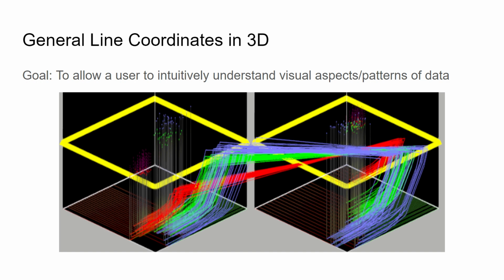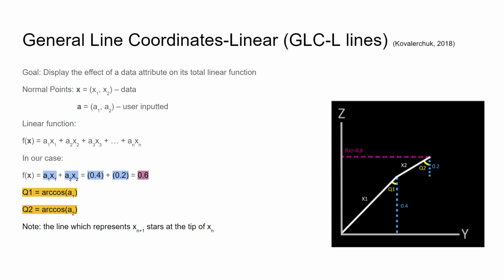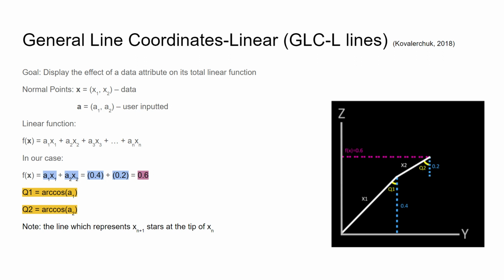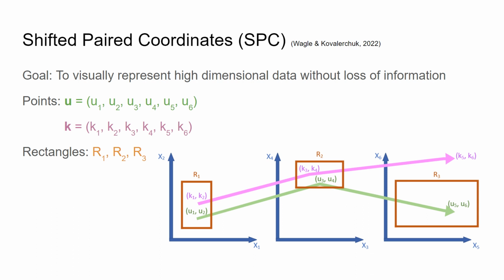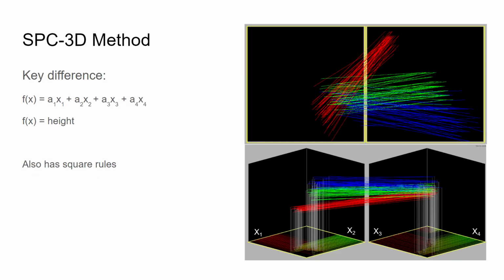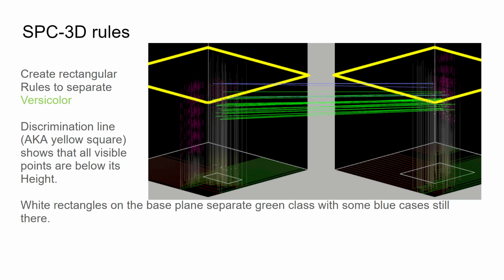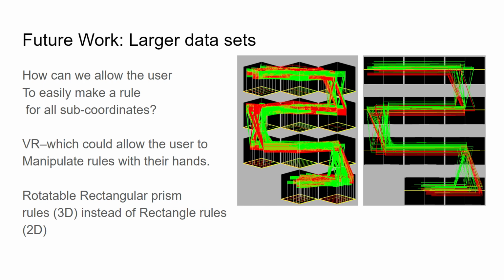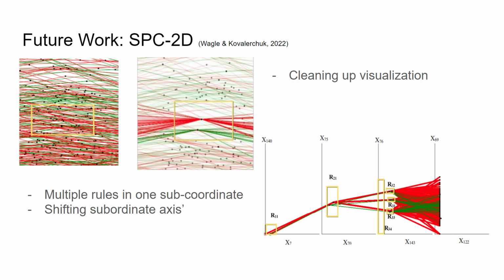General line coordinates in 3D